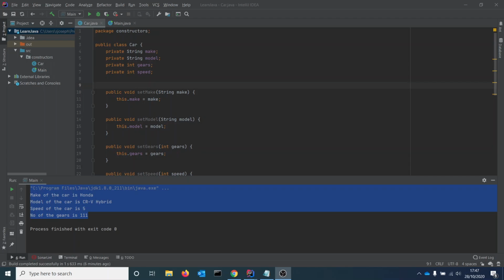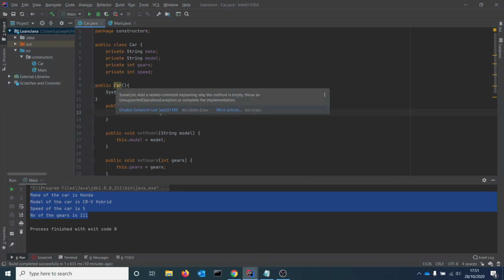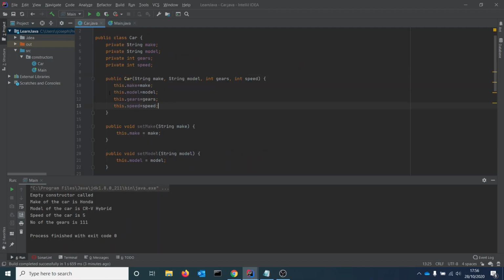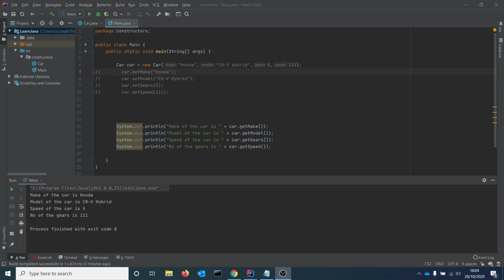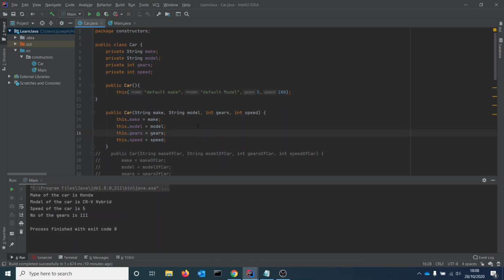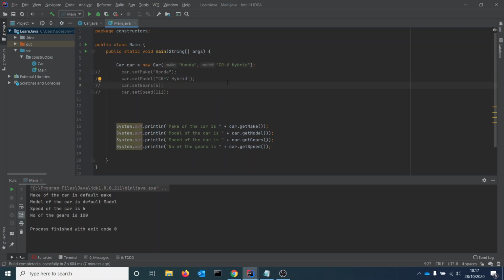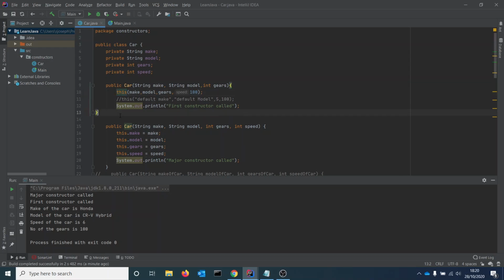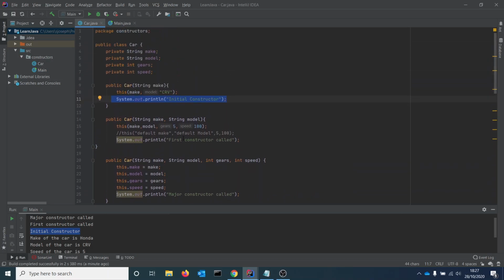Java Constructors and Constructor Overloading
This video explains how to use constructors and constructor overloading in Java.